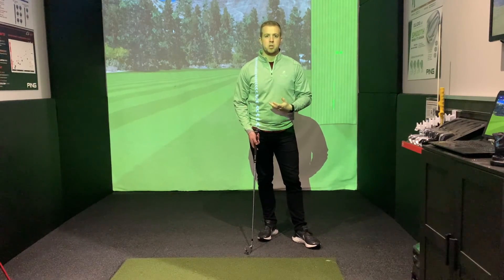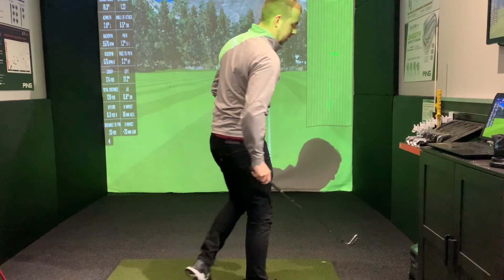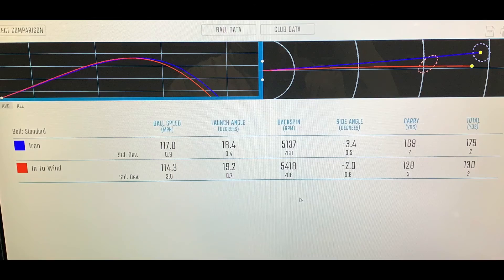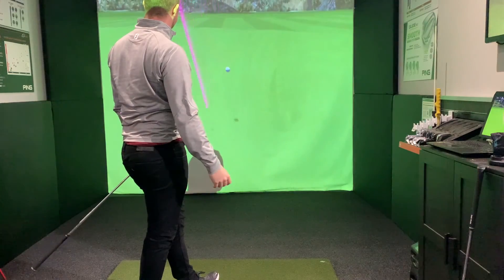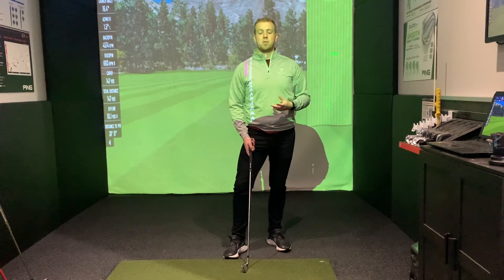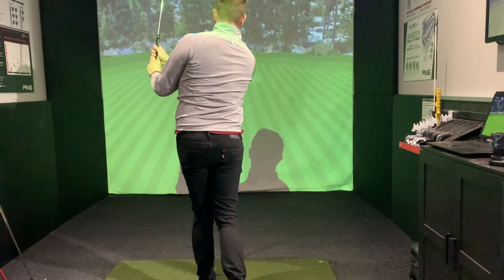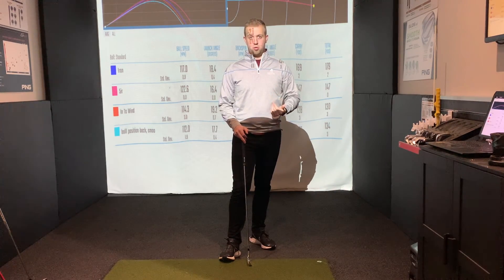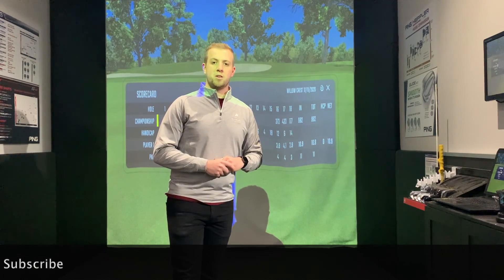How To Play Into The Wind | Golf Tips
Learn how to control your Golf Ball in The Wind.
Into The Wind